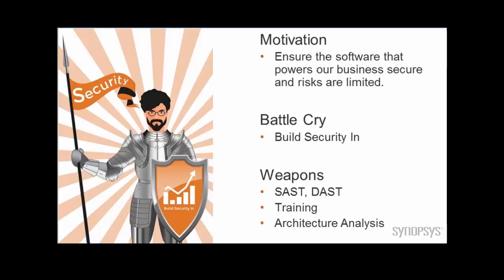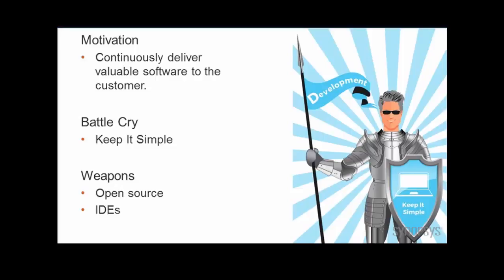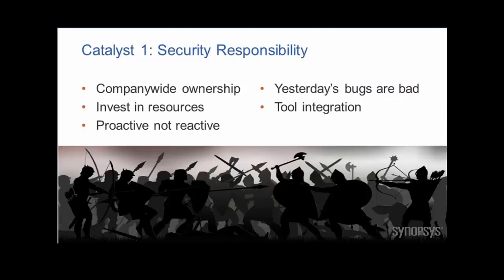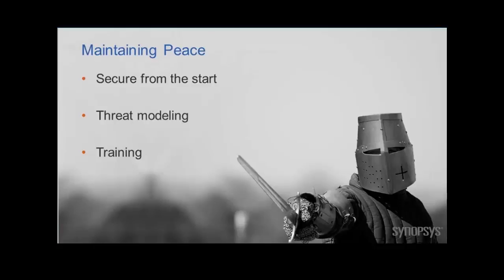Security vs Development | Synopsys